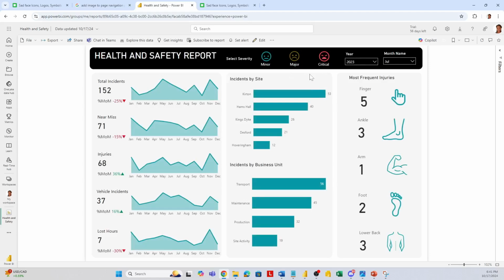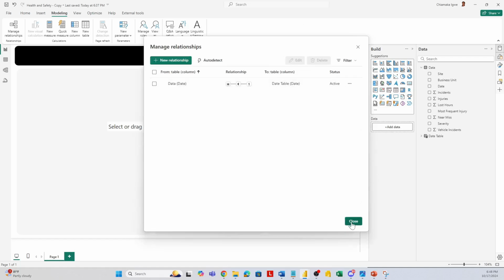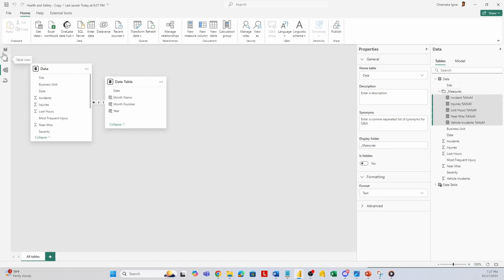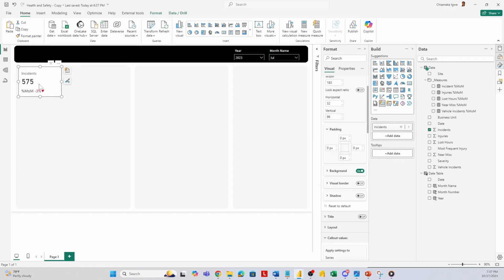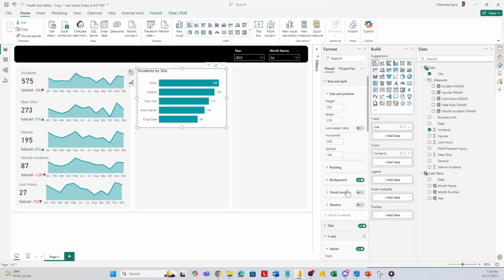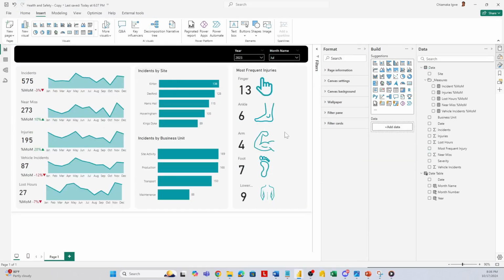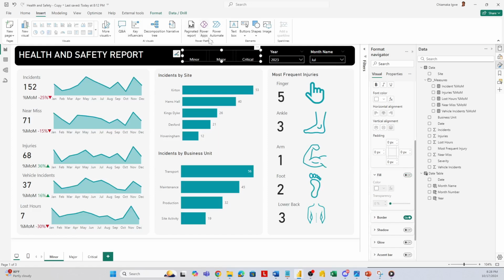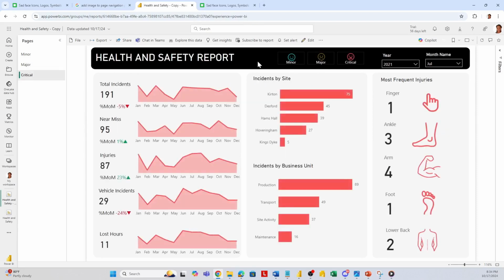POWER BI PROJECT: HEALTH AND SAFETY REPORT|| POWER BI Tutorial for BEGINNERS with PRACTICE FILE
Learn how to build a complete Health & Safety Report in Power BI from scratch! This step-by-step Power BI tutorial includes a practice file so you can follow along and master dashboard creation, safety KPIs, and professional report design using PowerPoint backgrounds.
Perfect for:
✅ Power BI beginners
✅ Health & safety professionals
✅ Dashboard design learners
✅ Data analysts
📥 Download the practice file and start building!

🔥You can download this Power BI file Here!

MY GEAR